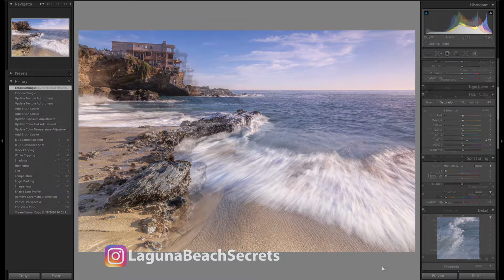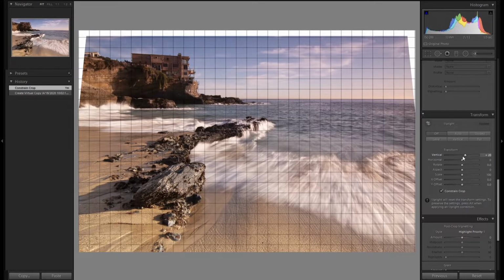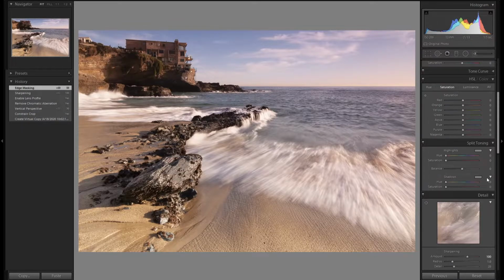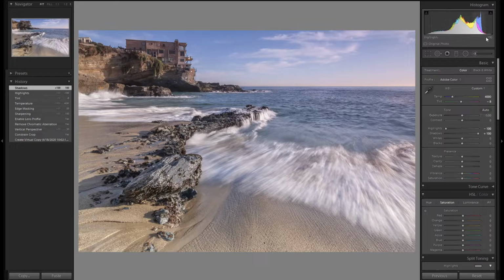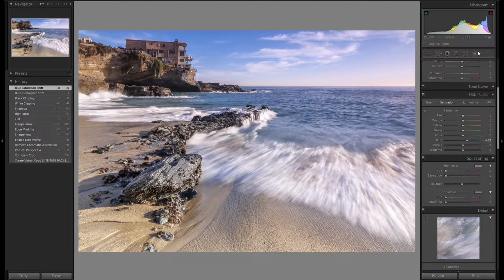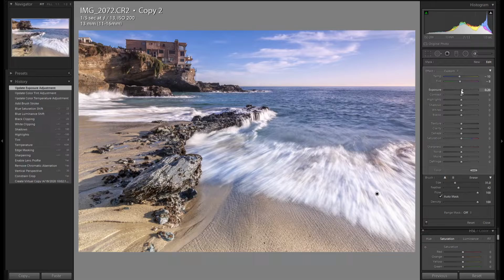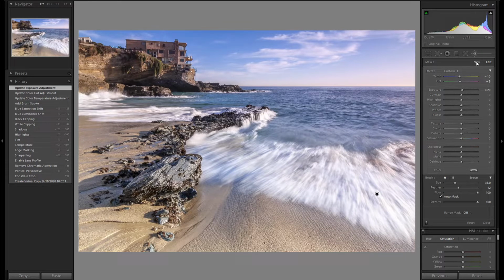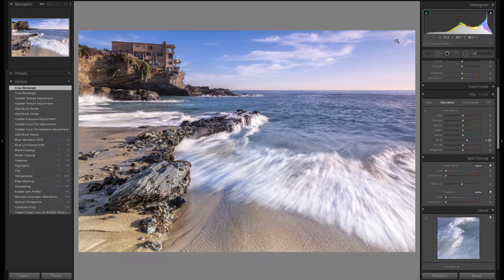Fixing Vertical Lines | How and Why | Lightroom Tutorial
In this video I fix the vertical lines so it does not look like the house if falling over.